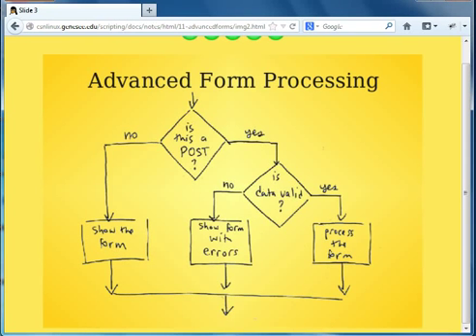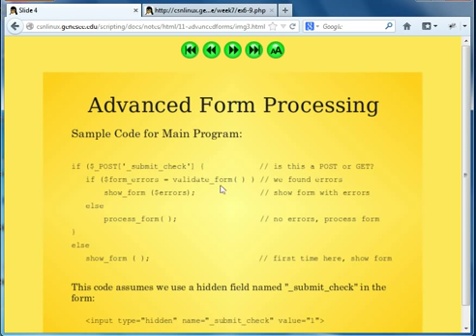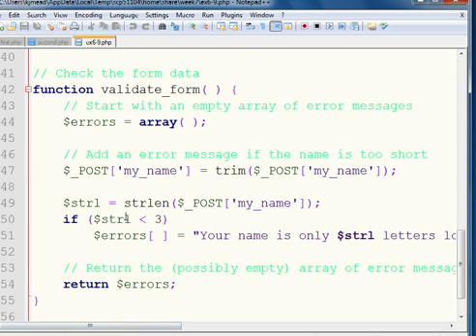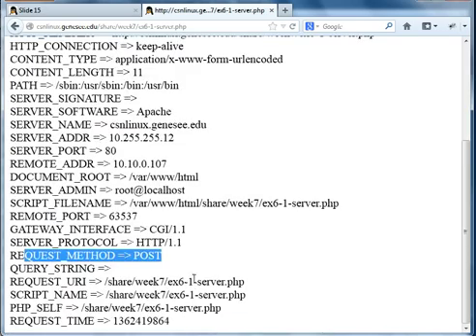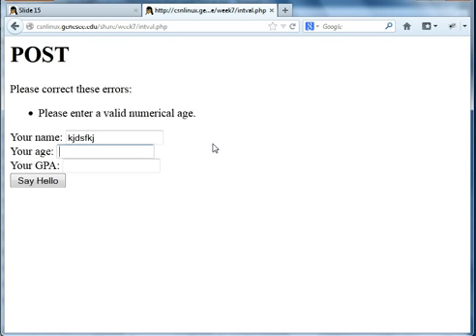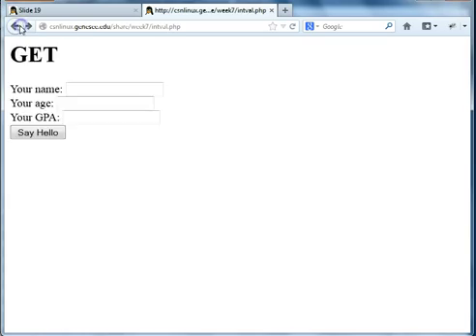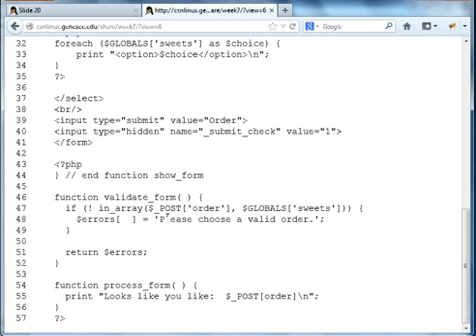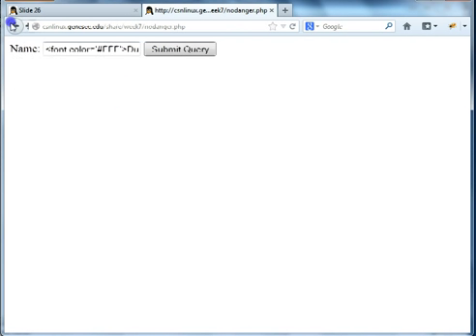Advanced Forms part 1